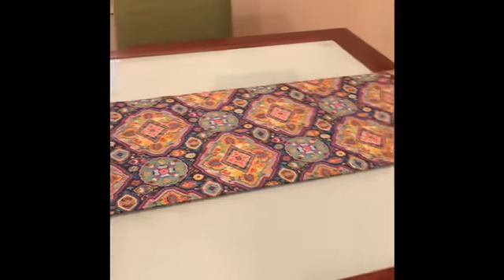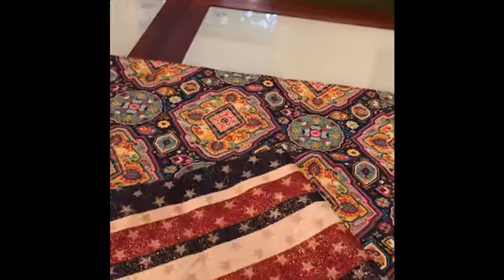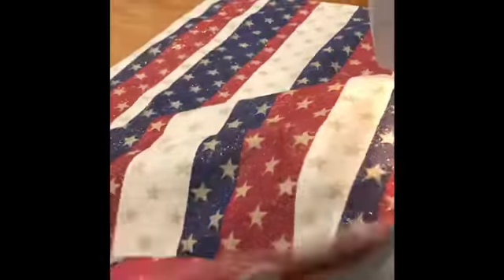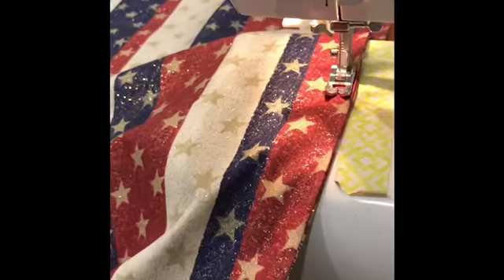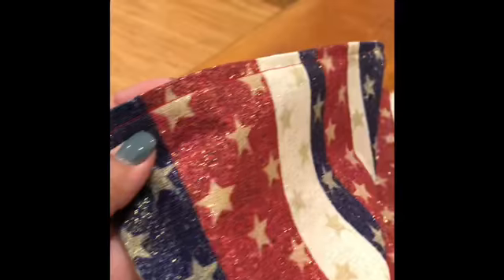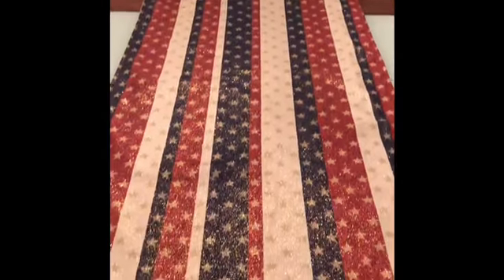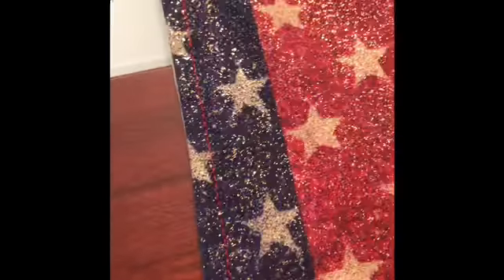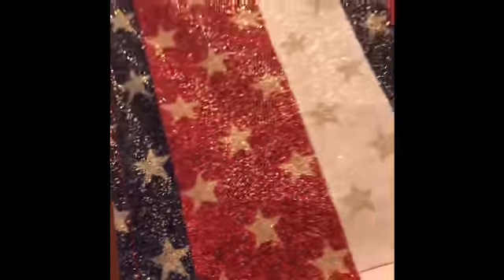4th of July Table Runner